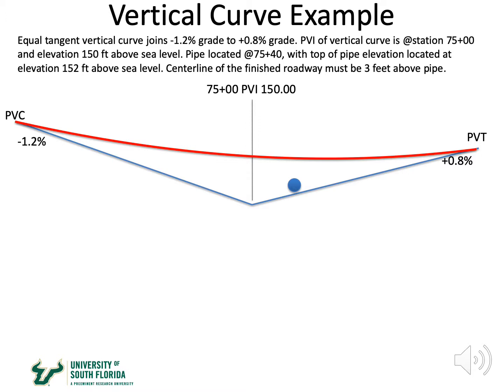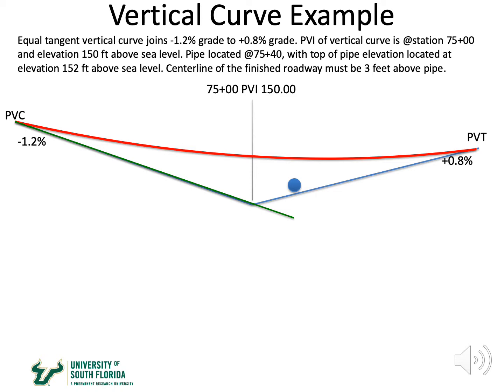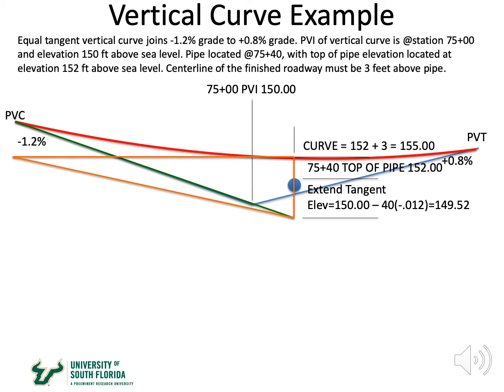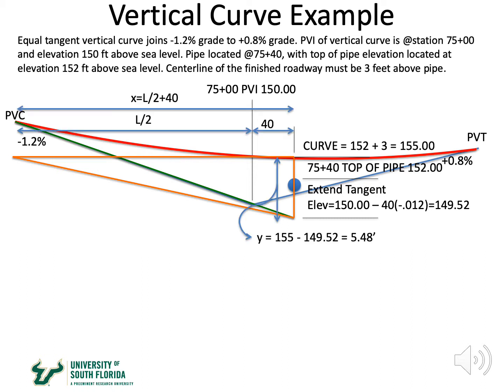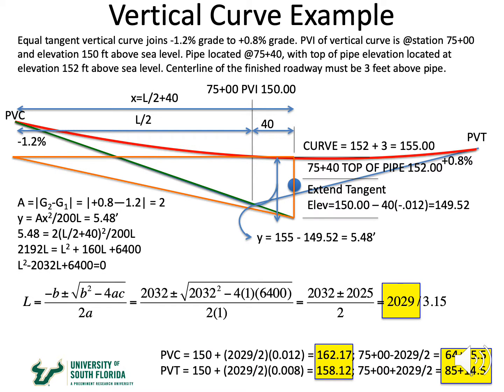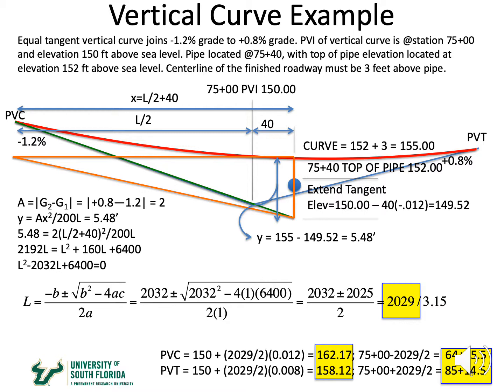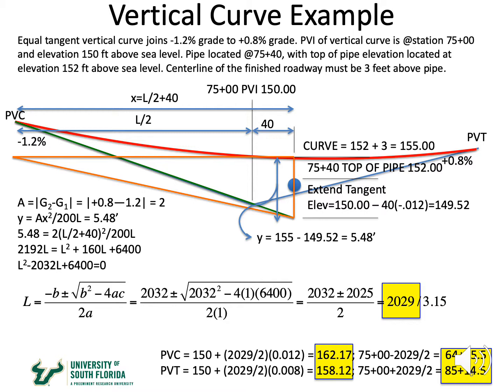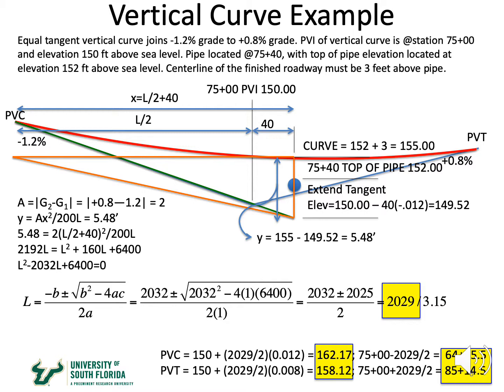TTE4004 6. Vertical Curve Example